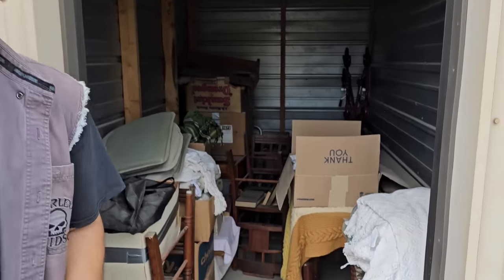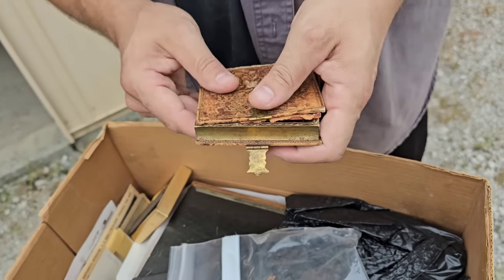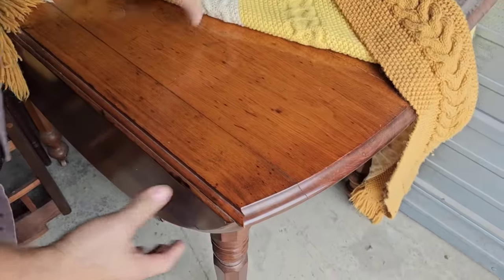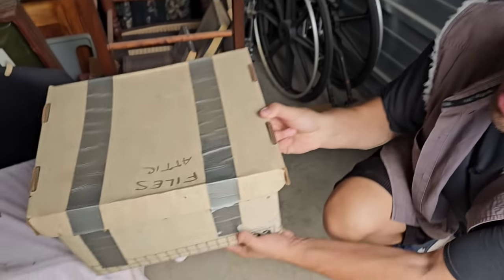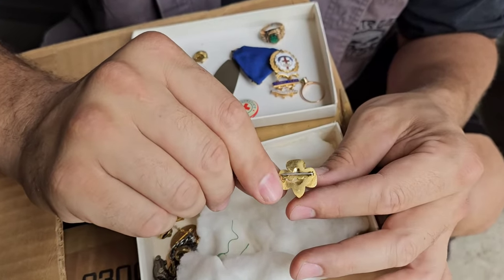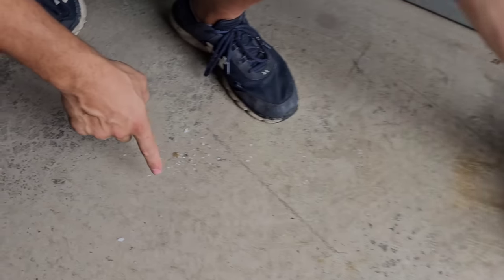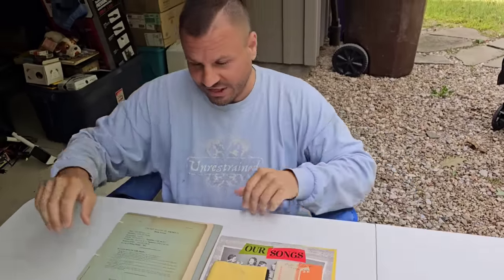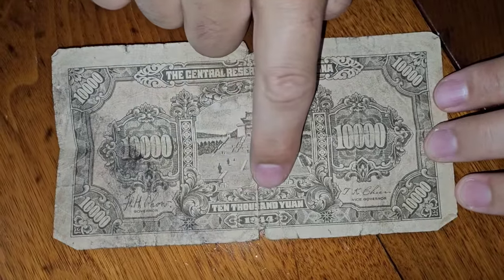SHE DIED & LEFT GOLD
Jeremy & George are back home at Hale$ Headquarters but their battle with the corruption in Otter Creek still rages on

BUT he's still on the treasure hunt when he can with the Hale$ Team

George & Jeremy went to one of the last live storage unit auctions left in the world with 32 units up for bid

And they scored BIG

They purchased a unit for $350 which held hidden gold, silver and war treasures

This could possibly be there best storage unit purchase of the year

PUBLISHED ON:
9.12.23